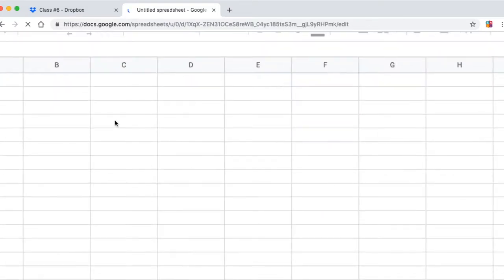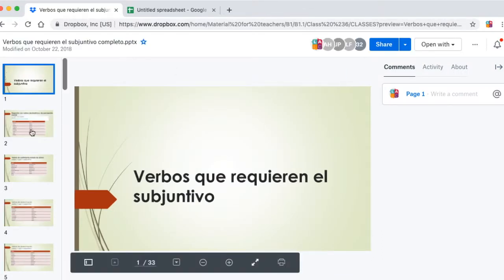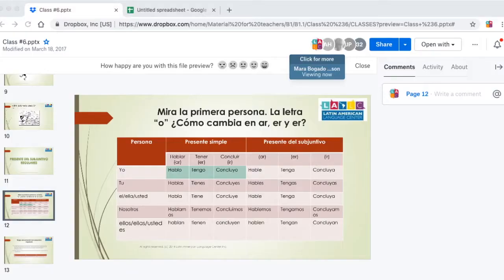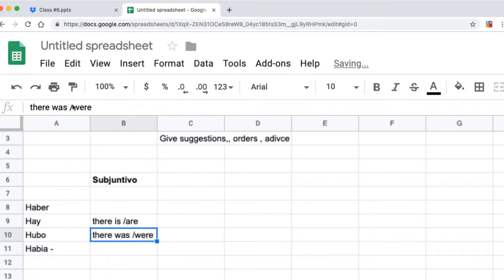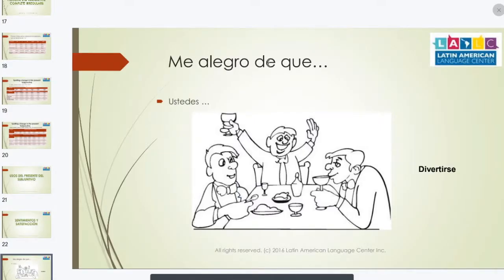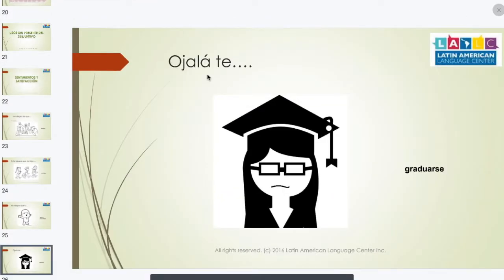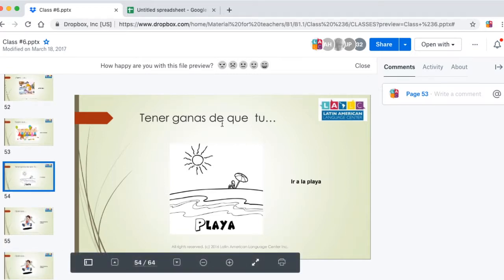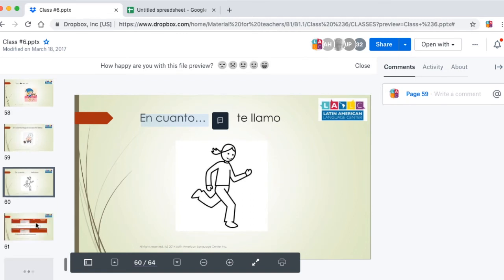Spanish Present Subjunctive part l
Hola, my name is Mara. I am the owner of a Spanish school in Chicago and this is the beginning of the explanation of the Subjuntivo and Present Subjunctive Grammar.
If you need to practice some grammar here are some questions you can ask your language parnter:
1. Te molesta que hable muy fuerte?
2.¿Te da pena quellegues tarde al trabajo? ¿Por qué?
3.¿Te importa si duermo en clase?
4. ¿Crees que pueda aventarme de un avión con paracaídas?
5. ¿Crees que tengas hijos algún día?
6. ¿Te preocupa que hayacalentamiento global? ¿Que puedes hacer
para evitar dañar más a la tierra?
7. ¿Crees que tengas demasiado dinero algún día?
8.¿Te gusta que sea verano?
9. ¿Te molesta que tu mama pague la cuenta en el restaurante?
10.¿Te preocupa que los niños vaguen solos en la calle?
11.¿Para que puedas aprender español más rápido que debes hacer?
12. ¿Piensas que necesites más clases de español?
13. ¿Qué vas a hacer después de que practiques español?
14. ¿Que harás antes de que te acuestes esta noche?
15. ¿Deseas que destaques en algún deporte?
16. ¿Crees que me enoje fácilmente?